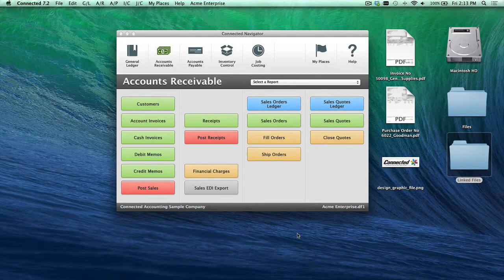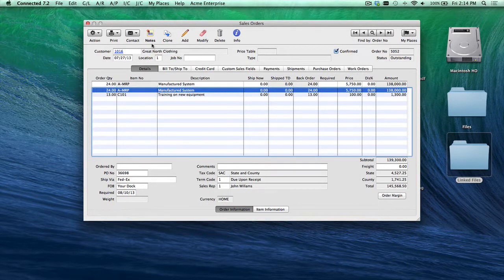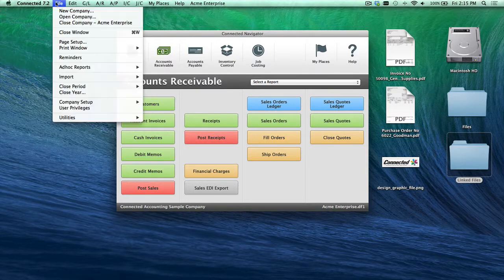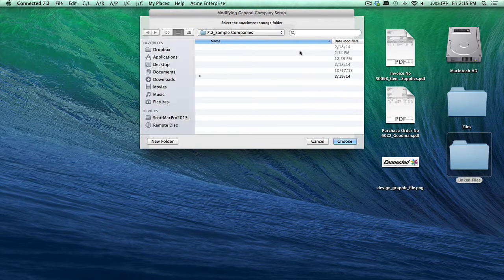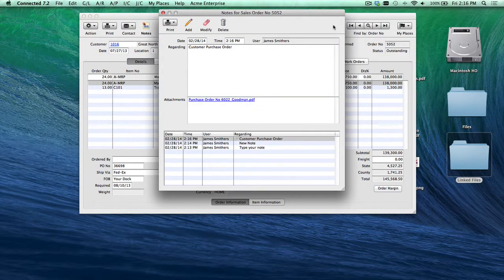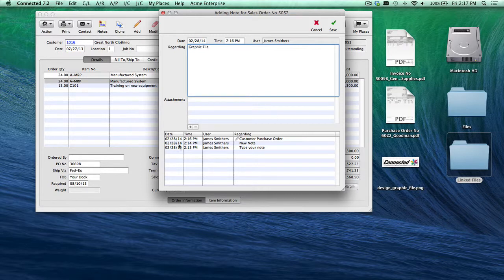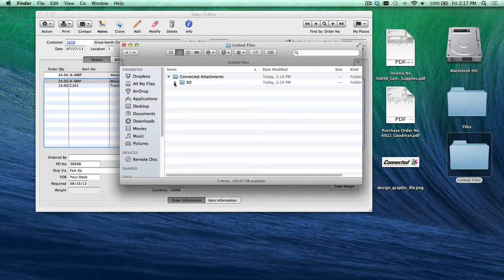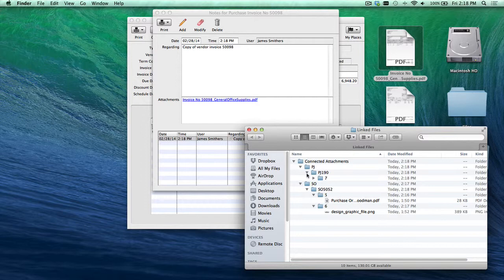Using and Linking Files to Transaction Notes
See how to use the Connected Accounting Software "Notes" feature, demonstrated on Mac OS 10.9.  Learn how to add and use notes and also how to attach and link external files to notes.